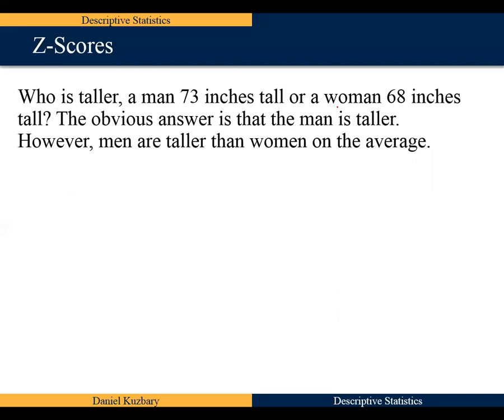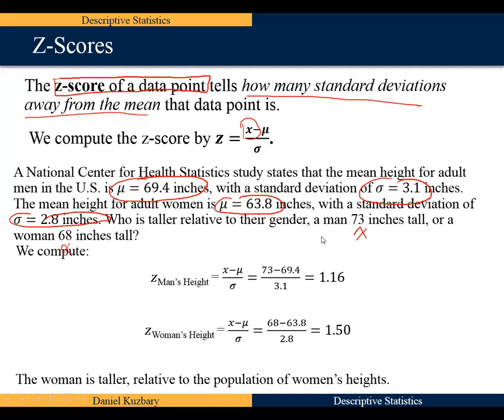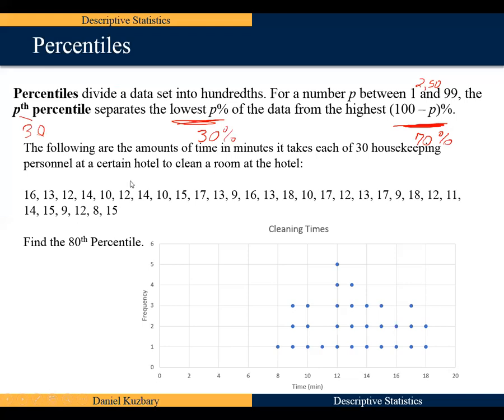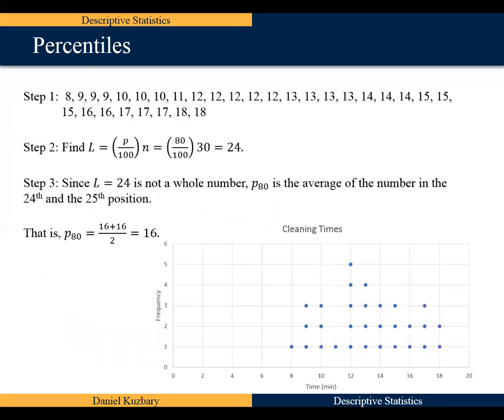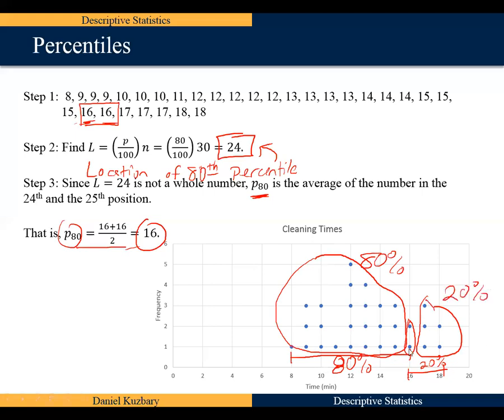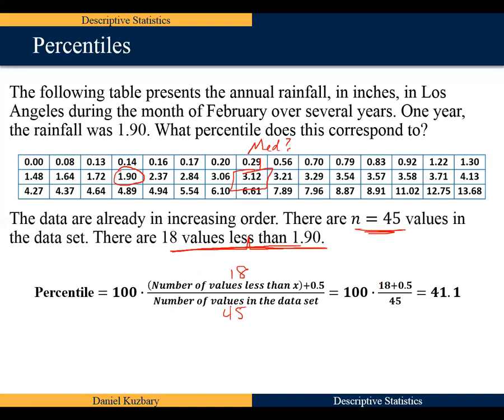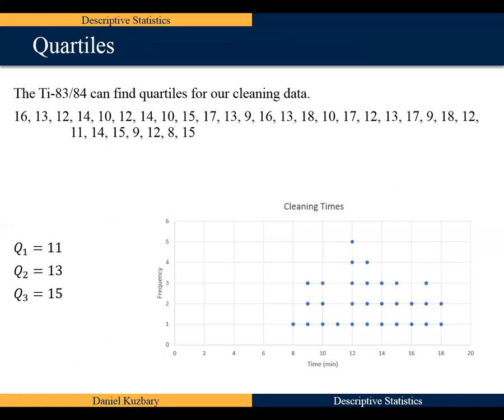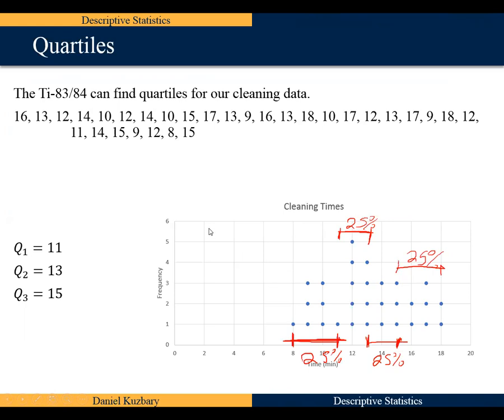Measures of Position